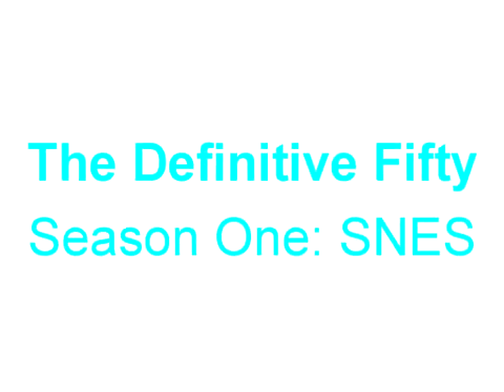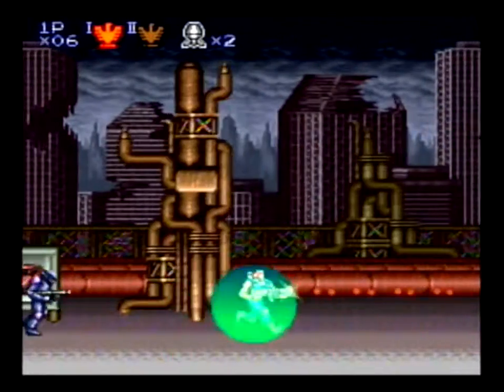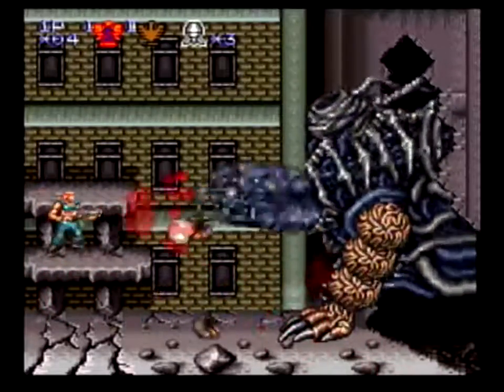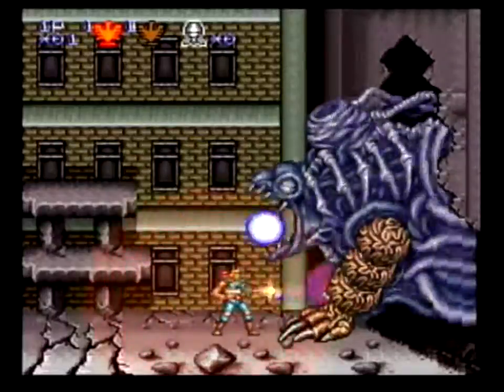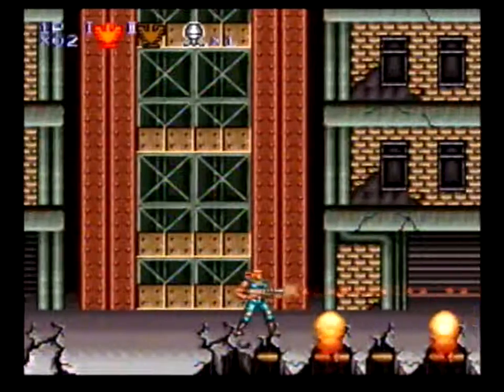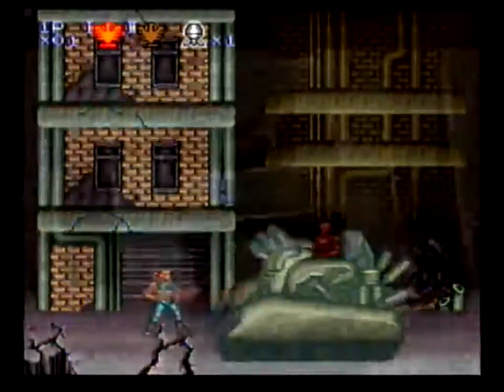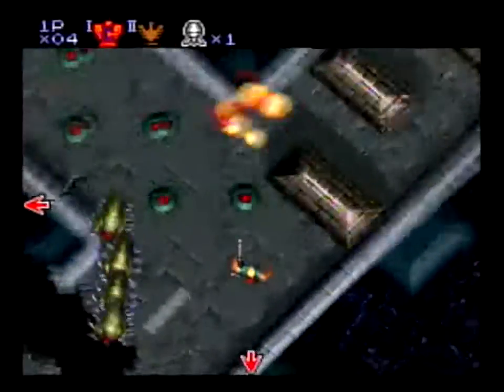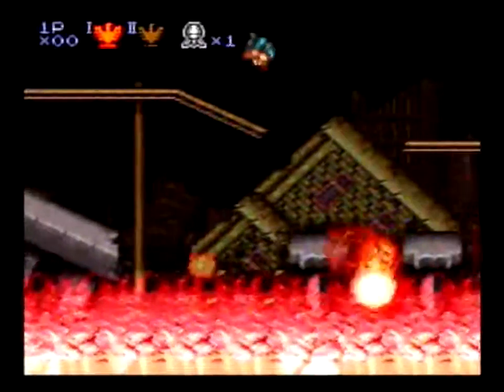Contra III: The Alien Wars Review - Definitive 50 SNES Game #34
Contra III: The Alien Wars takes 34th place on the list of Definitive 50 SNES games. This furiously hard side-scrolling shooter was released in April of 1992. It was later ported to the GameBoy and GameBoy Advance, and is now available on the Wii's Virtual Console.

Once again, players take control of two hardened action heroes as they fight the evil Red Faction aliens. This time, it's the year 2636 the aliens have come to Earth.

Contra III's gameplay follows up right where its NES predecessors left off. You generally move left to right, blasting everything in sight for the sake of defending Earth. A single hit will kill you, and inexperienced players will quickly find themselves running out of lives and continues. Unlike the NES games though, there are no Konami or other extra lives codes to help you out. In fact, the "30 lives" and "level select" codes of Contra III's Japanese version were removed for the North American edition.

Getting through Contra III's six brutally difficult stages requires skill and memorization, as well as a willingness to destroy everything in your path. Thankfully, the game's controls are on your side. Movement is tight and precisely controlled by the directional pad, and it is easy and intuitive to navigate jumps, grab onto architecture, and maneuver around obstacles.

In addition to The Alien Wars' traditional side scrolling levels, there are two overhead stages which take advantage of the Super NES's Mode-7 sprite-rotation technology. On these levels, you must rotate your character with the L and R shoulder buttons while moving with the D-pad. These levels are a welcome addition that add variety to the action.

Contra and Super C on NES are remembered as fiendishly difficult classics. Contra III: The Alien Wars follows in that tradition, bringing the memorable gameplay of those games to the 16-bit era, taking full advantage of the improved technology provided.

Check back next week for entry 33 on the Definitive 50 SNES games.